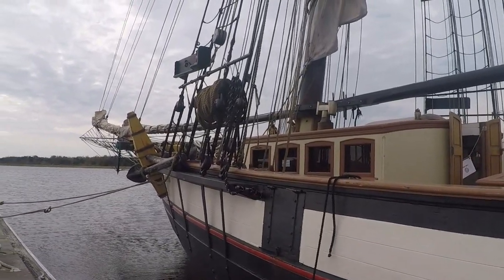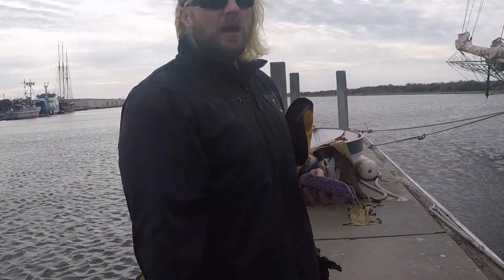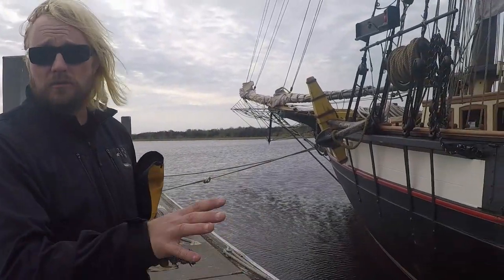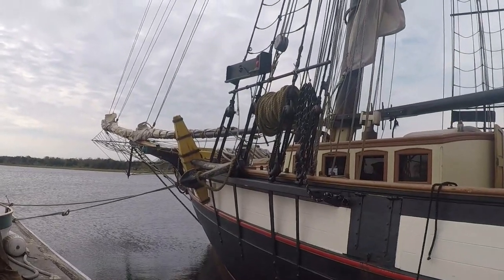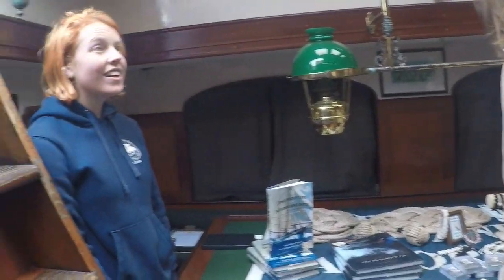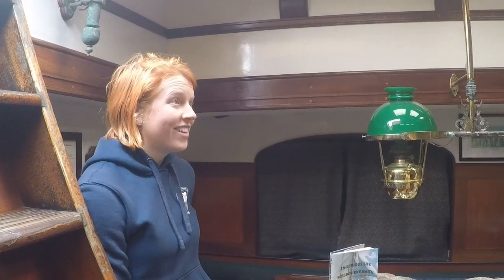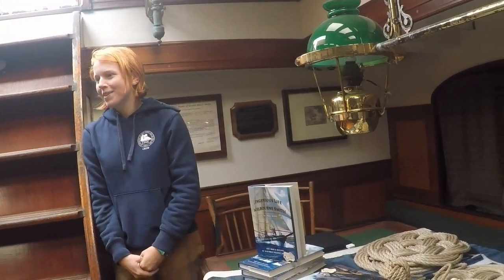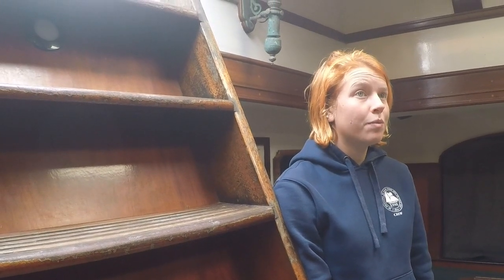Tallship tour: The LYNX a 1812 Privateer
Tour of an 1812 Privateer Tallship, The LYNX.